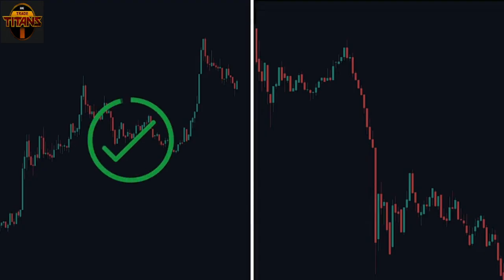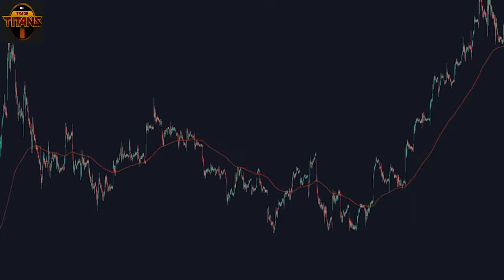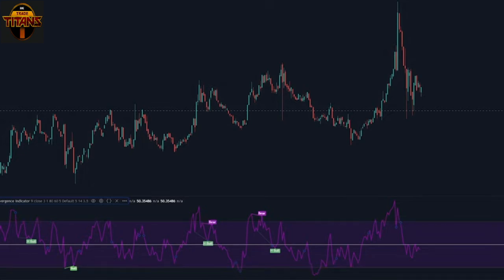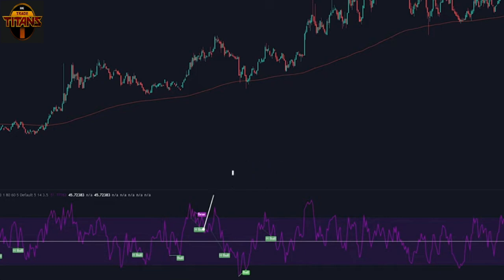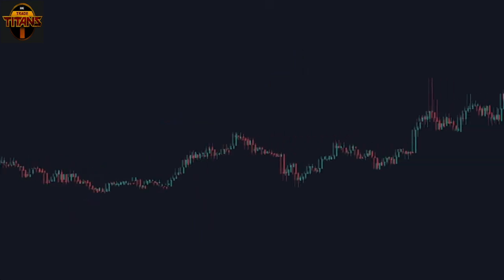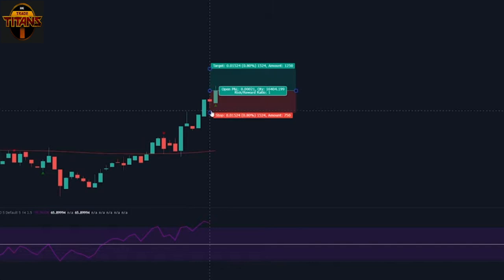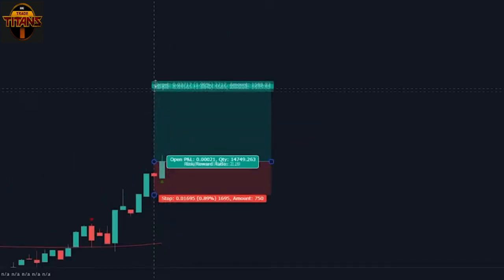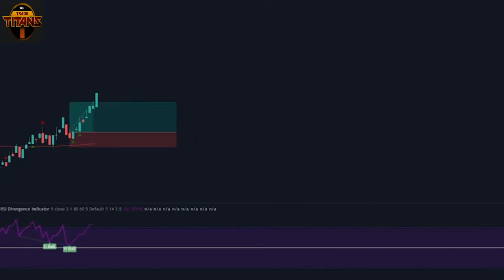Game Changing RSI Trading Strategy: You Are Using It WRONG! | Proven Scalping Trading Strategy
RSI Trading Strategy: You Are Using It WRONG! | Proven Scalping Trading Strategy with RSI Divergence & Price Action
This video explains RSI (Relative Strength Index) Indicator and it is a comprehensive guide on RSI Trading Strategies, specifically focusing on the game-changing RSI Divergence Trading and Scalping Strategy.

In this video, we delve into the importance of using RSI to identify overbought and oversold market conditions, providing a step-by-step process of proven RSI Trading Strategy. Learn how to navigate market trends, time entry and exit points, and maximize your profits with RSI Indicator.
This video will guide you through the process of RSI Divergence Trading Strategy, helping you spot potential trend reversals and make informed decisions.
Whether you're an experienced trader or a beginner, this video helps you with the knowledge to use RSI effectively.
Watch now to supercharge your trading game with RSI Trading Strategy and RSI Divergence Trading Strategy, revolutionizing your approach to the financial markets. Don't miss out on this essential guide to mastering RSI for successful trading.

Topics Covered-
rsi indicator
rsi divergence trading strategy
rsi divergence
rsi indicator settings
rsi setting for intraday
rsi intraday trading strategy
rsi indicator explained
rsi kya hota hai
rsi divergence indicator
rsi trading strategy for short term
rsi trading strategy bank nifty
rsi trading strategy tradingview
rsi trading strategy forex
price action
engulfing candle trading strategy